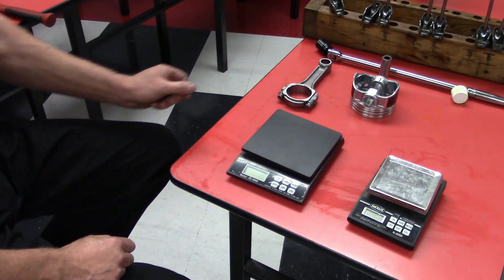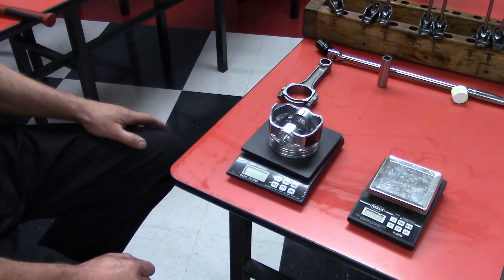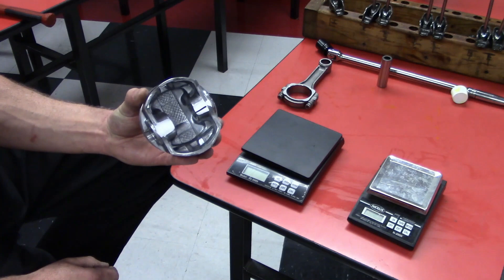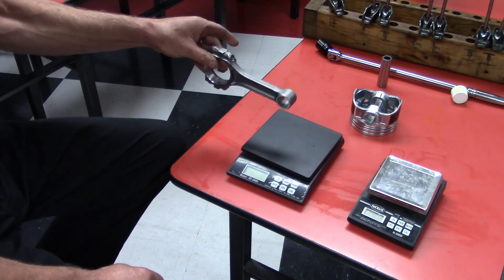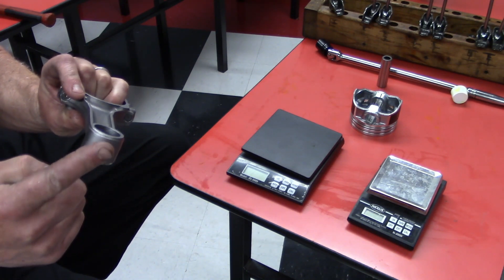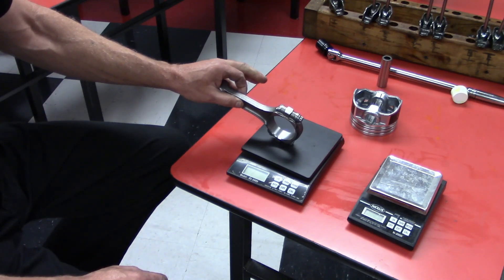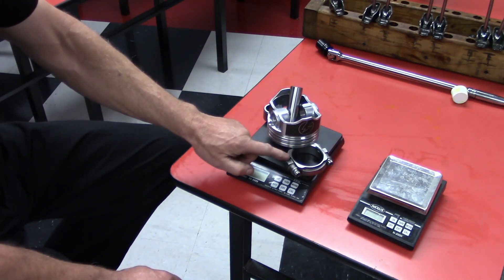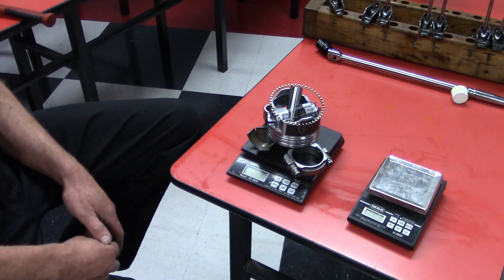350 Chevy Balancing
Piston and Connecting Rod weight matching